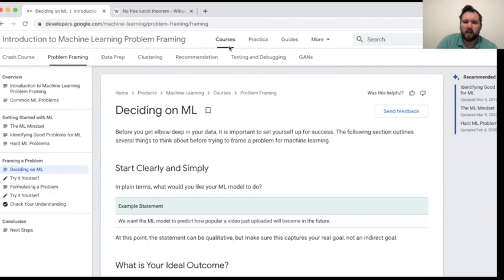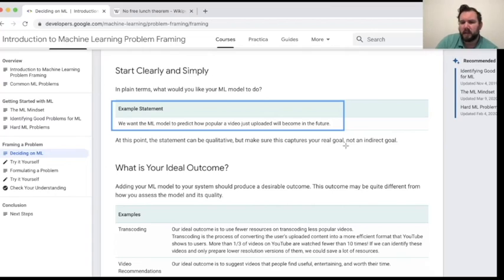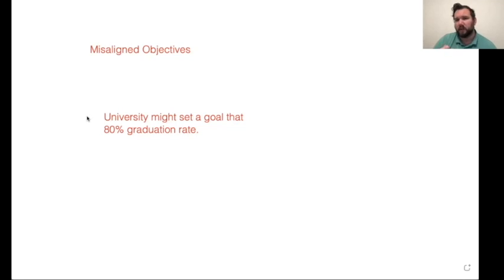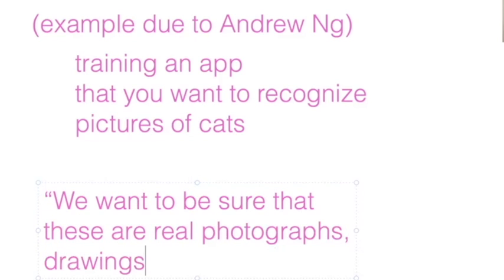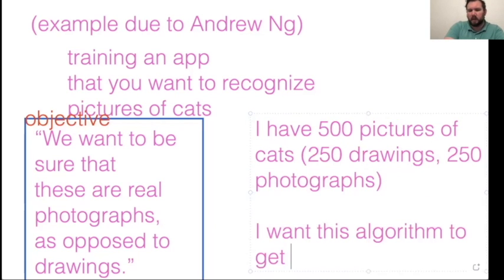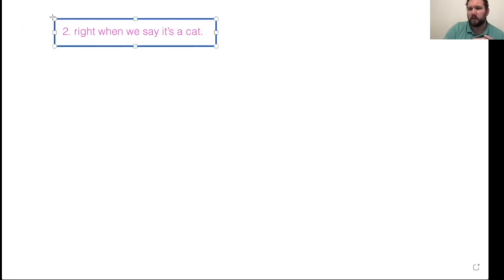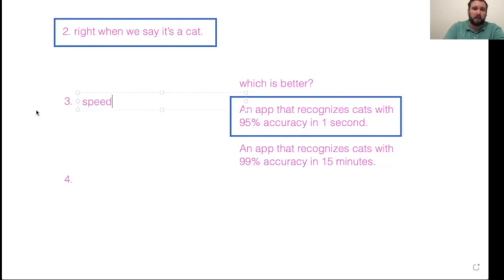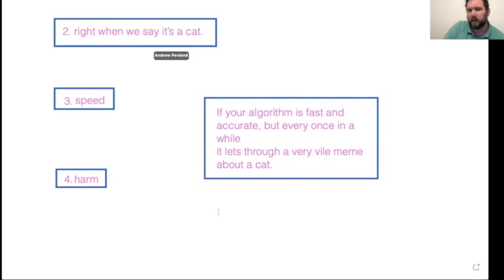Machine Learning - Problem Framing, Setting Objectives, Recognizing Tradeoffs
Machine Learning is a process used by human beings to achieve certain objectives. Thinking carefully about these objectives is a crucial step in the process.

This particular video is based on a discussion of Google's Problem Framing course:

An additional resource for thinking about problems and metrics is available at Andrew Ng's Deep Learning course on Machine Learning Strategy: